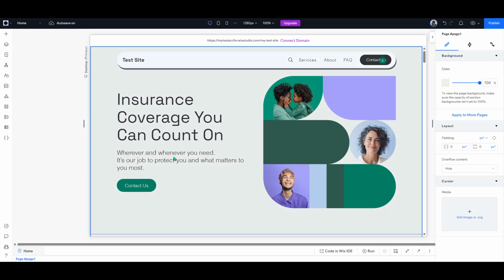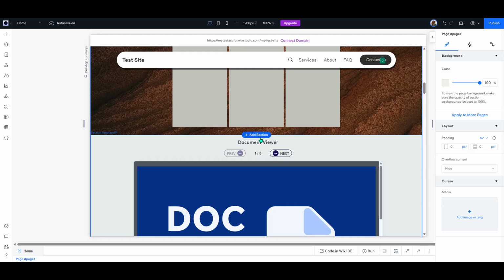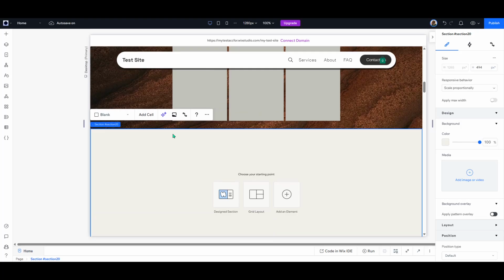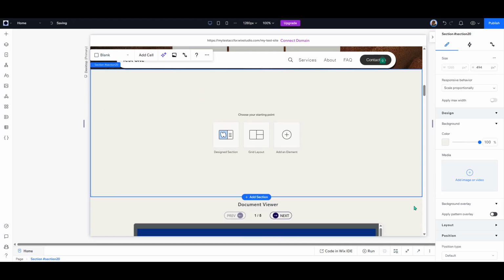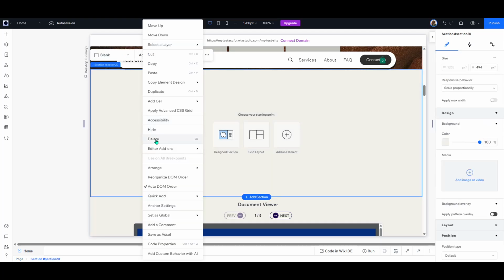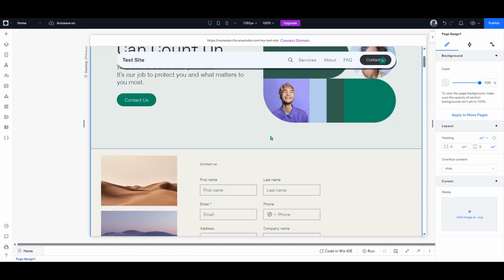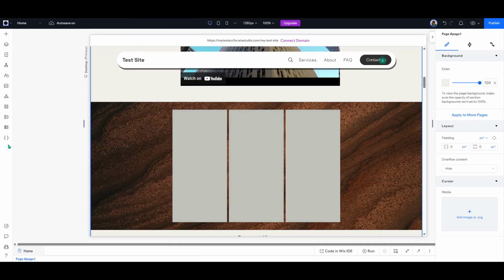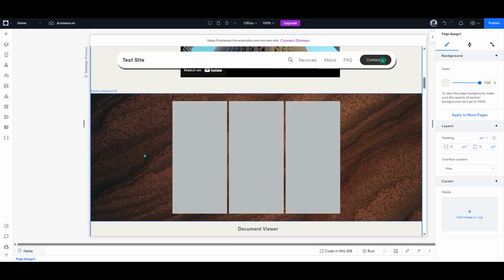How to Delete a Section on Wix Studio (Updated 2026 Step-by-Step Beginner Guide)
Learn how to delete a section on Wix Studio the right way! In this updated 2026 step-by-step beginner tutorial, I’ll show you how to remove sections, adjust your layout, and keep your Wix Studio page structure clean and organized. Perfect for beginners, web designers, freelancers, and agencies.